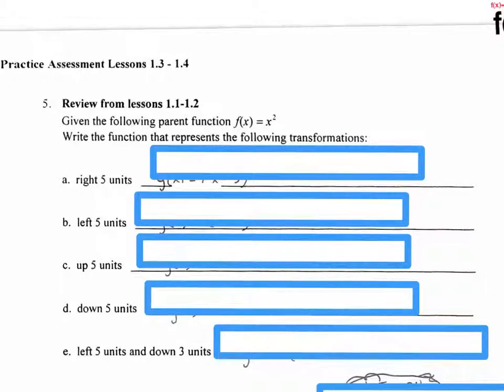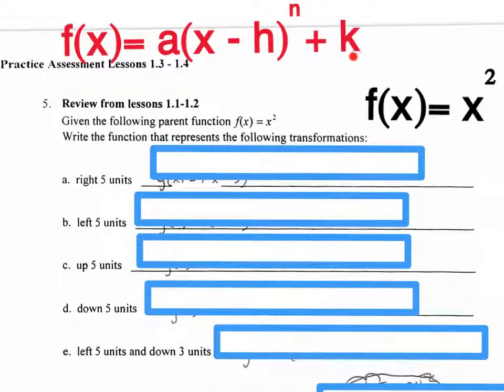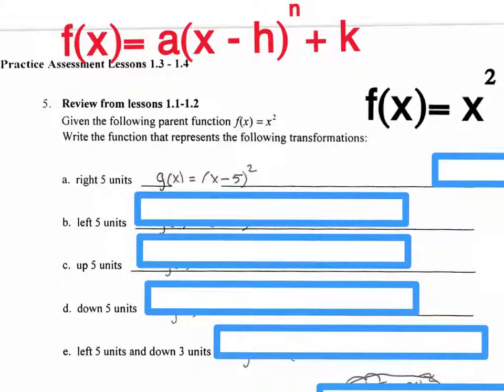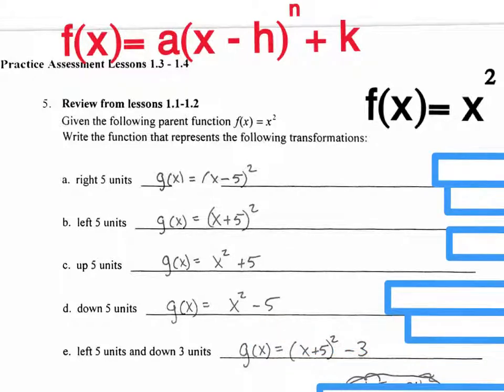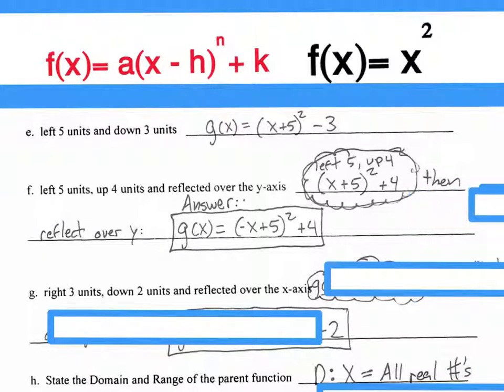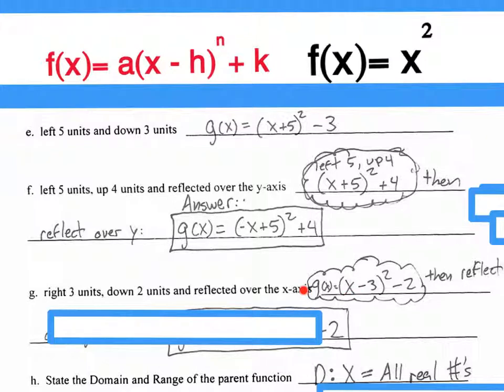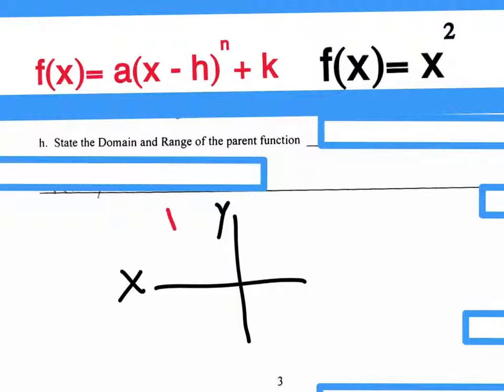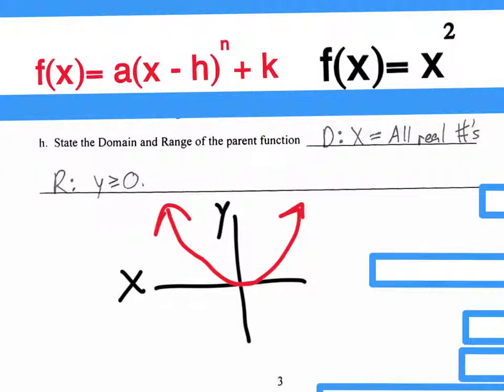1.3-.4 practice test video 5